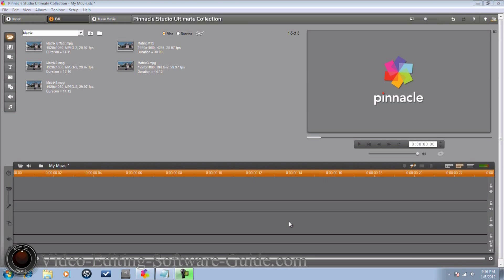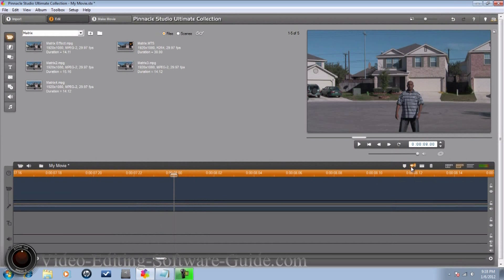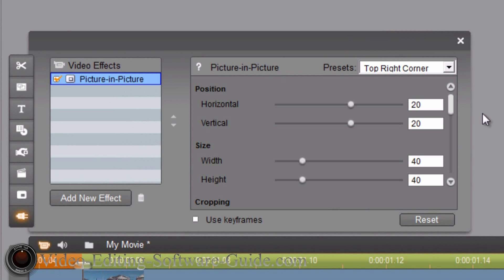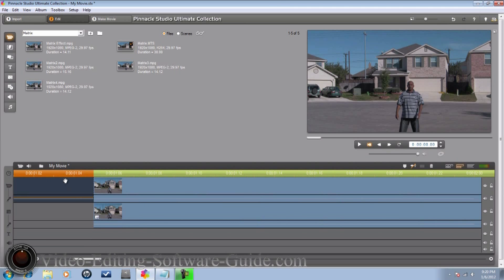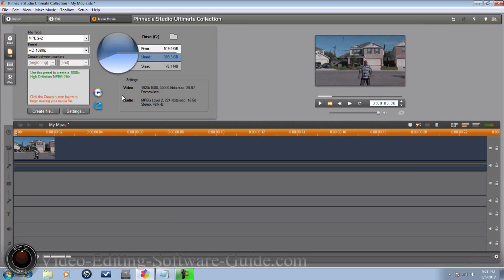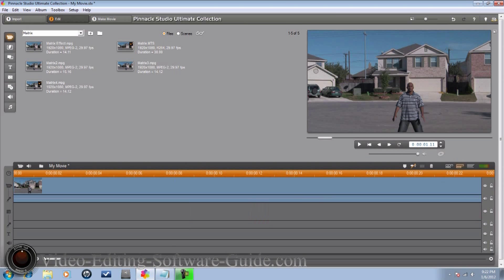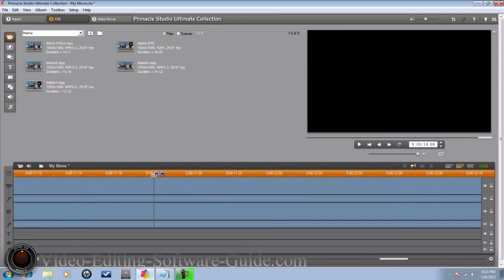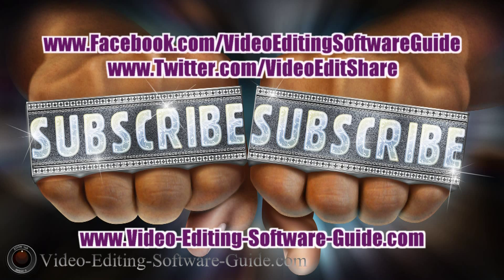How To Make The Matrix Effect - Pinnacle Studio 14 Ultimate Collection HD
This tutorial on how to make the matrix effect in Pinnacle Studio Ultimate Collection HD will show you how to make a cool matrix effect for your home movies and videos. You can move just like an agent or like Neo from the movie. The demonstration and tutorial will help you get it done. This video editing software can create amazing effects for your professional and personal videos. vigor2001